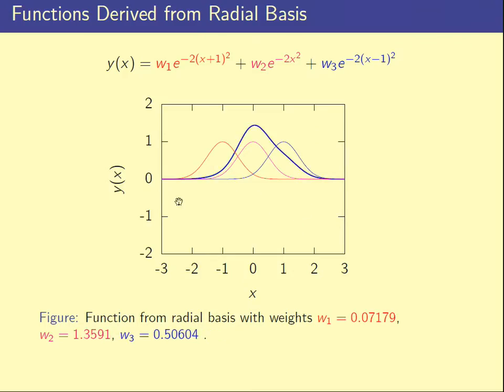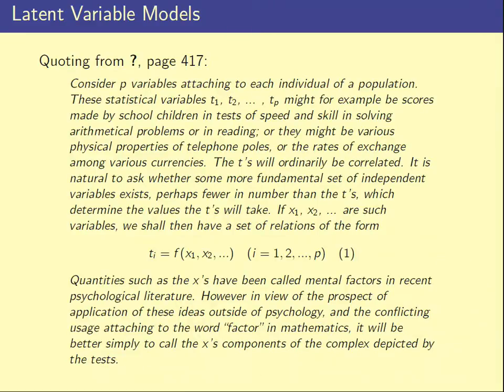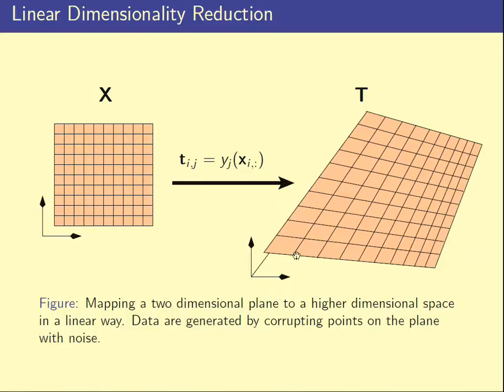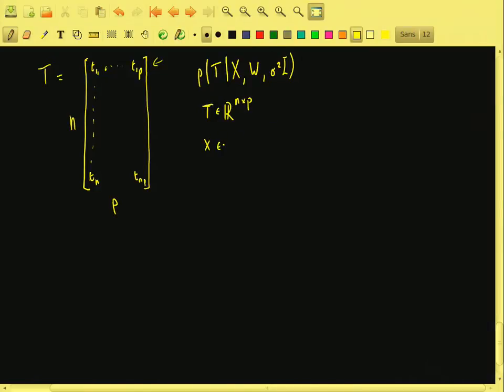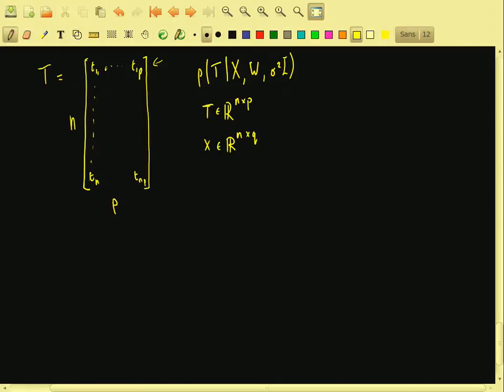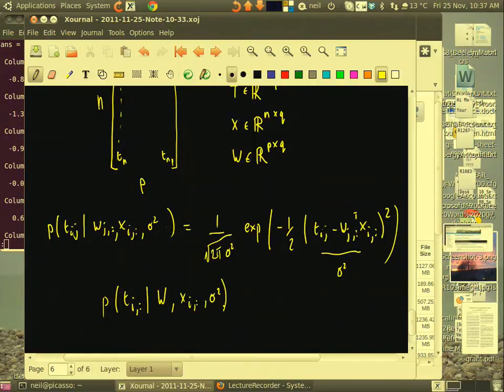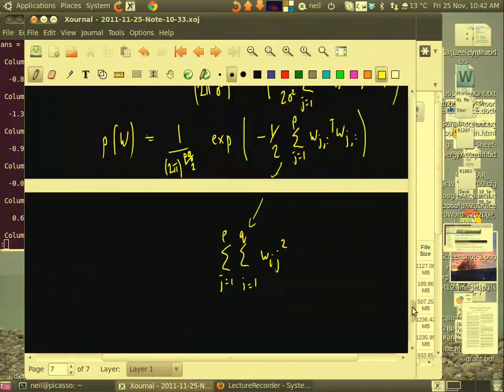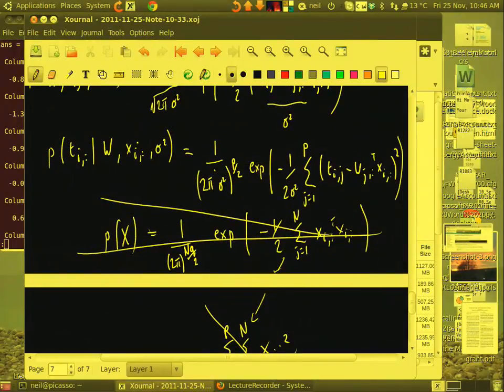Lecture 18: Principal Component Analysis